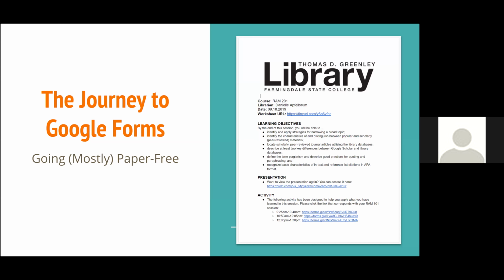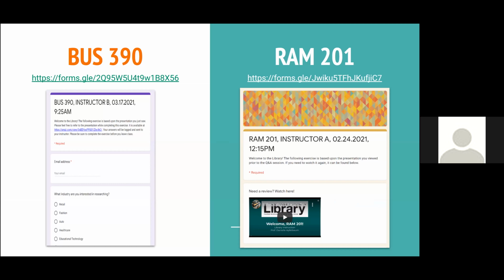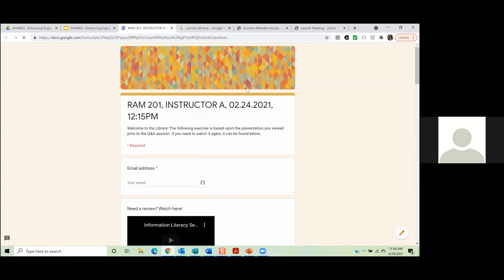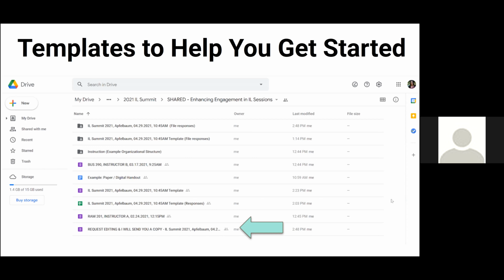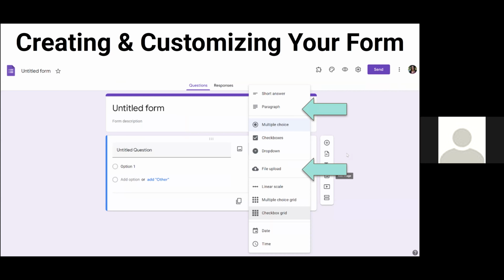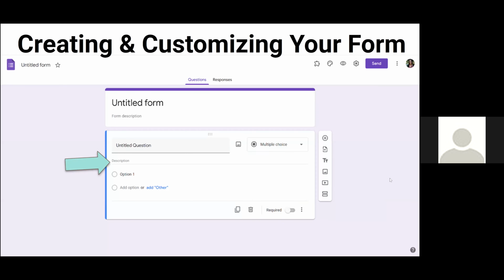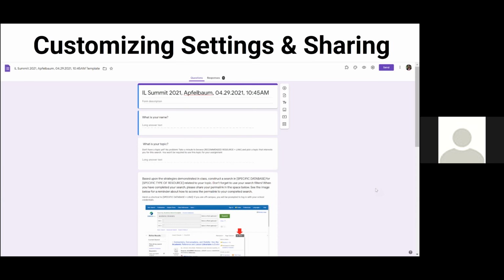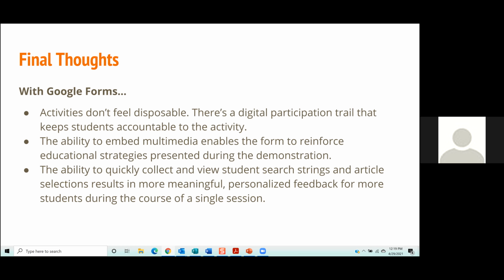Enhancing Engagement in Online Information Literacy Sessions with Google Forms Activities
Danielle S. Apfelbaum, Scholarly Communication Librarian, Farmingdale State College

While a reduced number of on-site classes at the presenter’s institution have resumed since reopening from Covid-19-related closures in March 2020, face-to-face information literacy sessions have not. As such, preserving and enhancing the level of student engagement afforded by face-to-face interaction continues to present a challenge with the transition to online learning. In this program, the presenter will address how utilizing Google Forms in online instruction formats has enhanced the instructor’s ability to provide detailed feedback to students about their individual research topics and reinforce key concepts through the inclusion of multimedia elements such as static images, videos, and gifs.